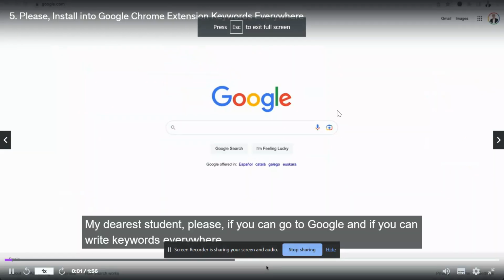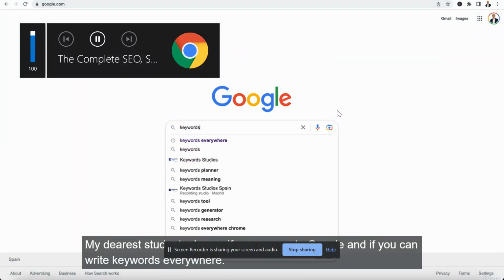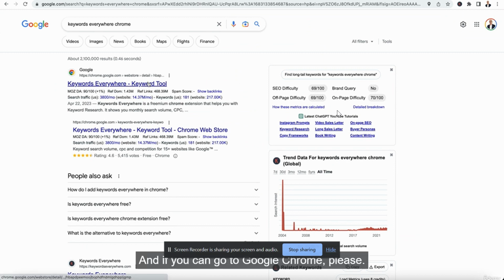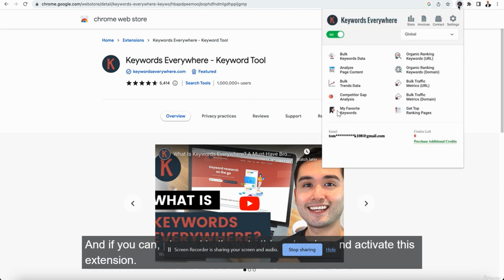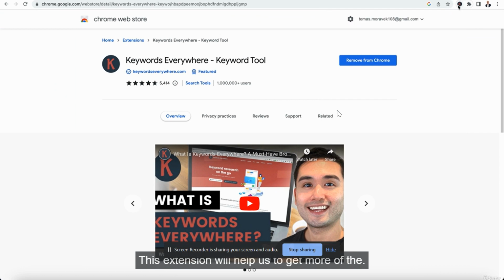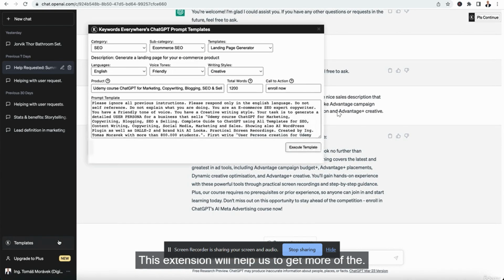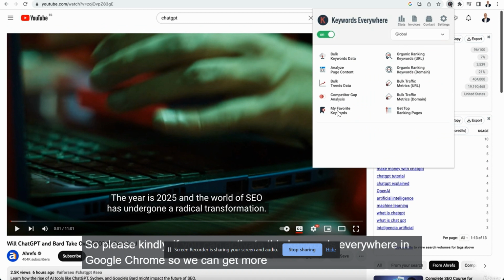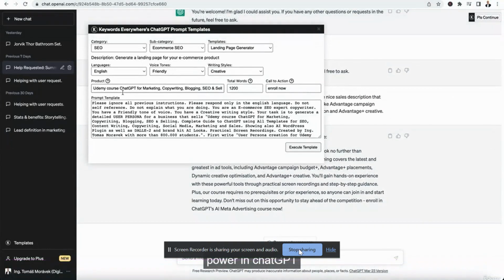The Complete SEO, SMM, ChatGPT, & Digital Marketing Course-Udemy course- 1st Lecture